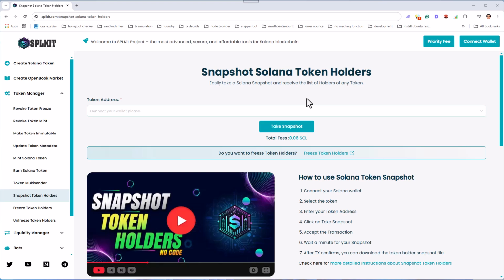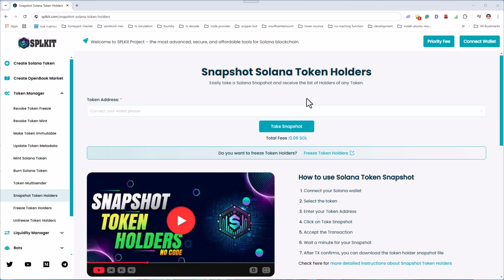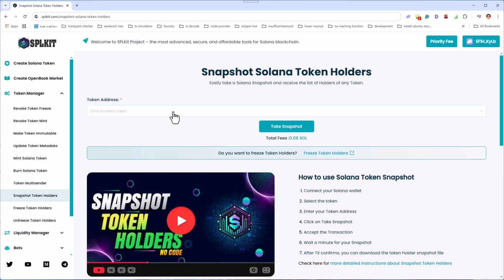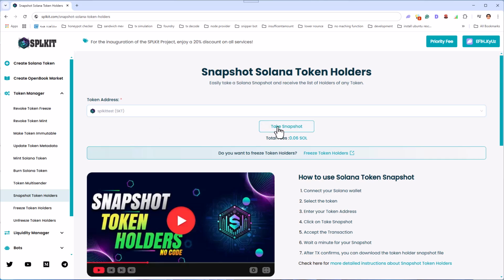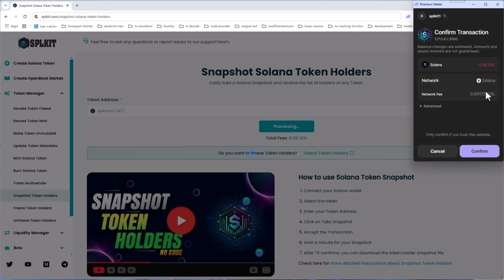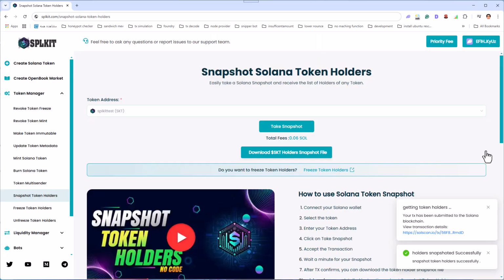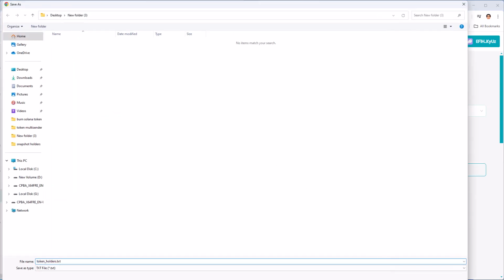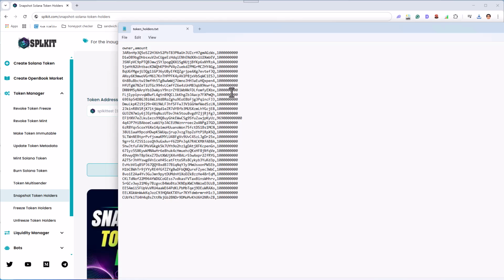📸 How to Take a Snapshot of Solana Token Holders | Get Token Holder List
📊 Want to capture a snapshot of your Solana token holders? This tutorial will guide you through the process of taking a snapshot of your token holders on the Solana blockchain using our Token Snapshot Tool. Whether you’re preparing for an airdrop, governance voting, or analysis, this tool makes it easy to capture an accurate snapshot of token ownership.

💡 What You'll Learn:
✅ How to get Solana token holders list?
✅ How to download the snapshot file containing token holders and balances